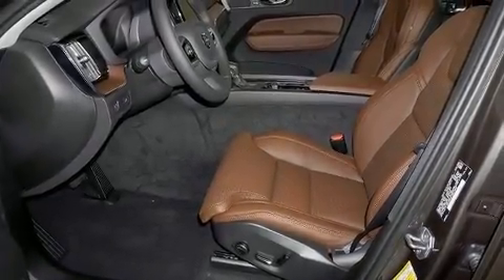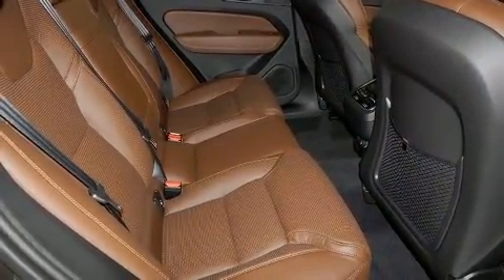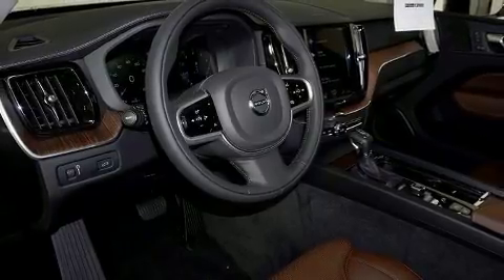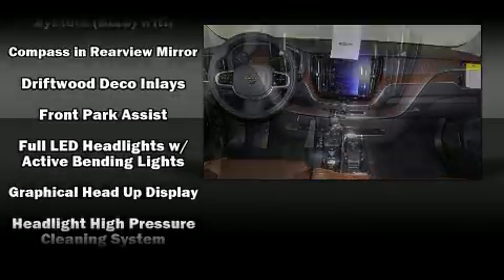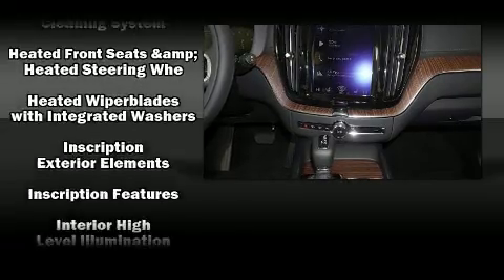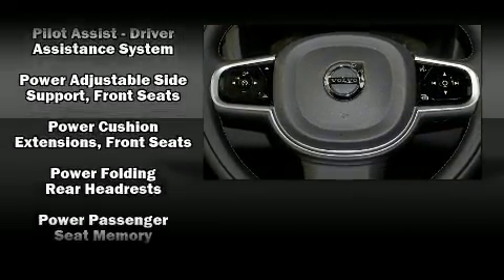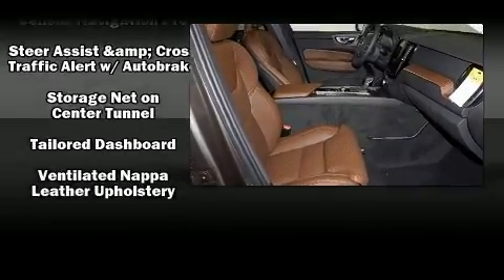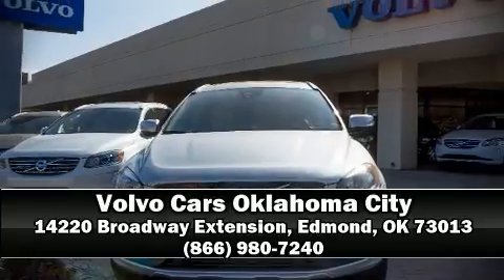2020 Volvo XC60 T5 Inscription in Edmond, OK 73013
You can expect a lot from the 2020 Volvo XC60. It features an automatic transmission, front-wheel drive, and a 2 liter 4 cylinder engine. The engine breathes better thanks to a turbocharger, improving both performance and economy. Volvo prioritized fit and finish as evidenced by: a built-in garage door transmitter, a blind spot monitoring system, heated rear seats, front and rear air conditioning, rain sensing wipers, remote keyless entry, and the power moon roof opens up the cabin to the natural environment. Side curtain airbags deploy in extreme circumstances, shielding you and your passengers from collision forces. We have the vehicle you've been searching for at a price you can afford. Stop by our dealership or give us a call for more information.